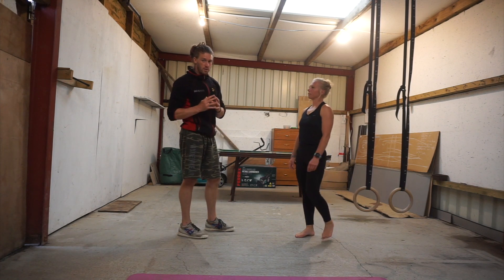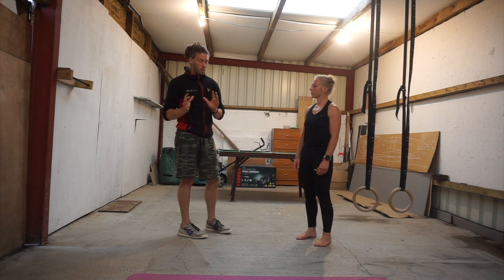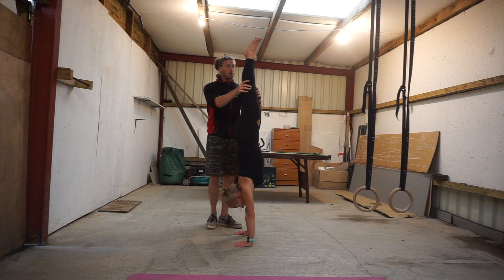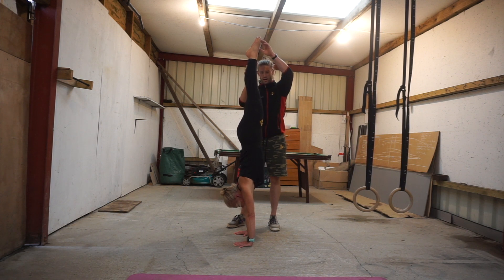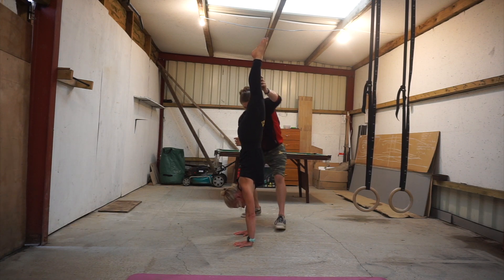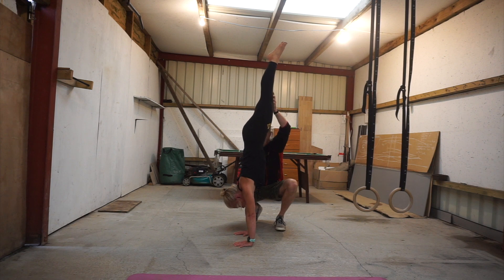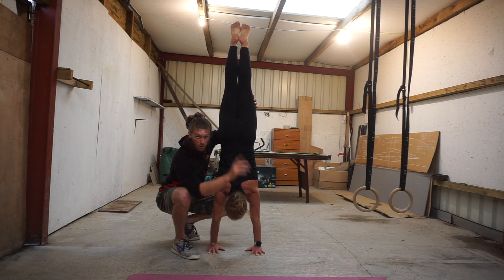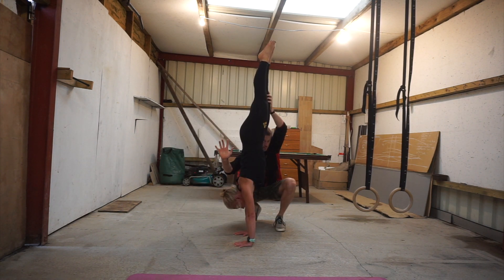Handstand Shape - Terminology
Handstand. Here we establish the fundamentals of a straight handstand, what it looks like and what we are aiming for.